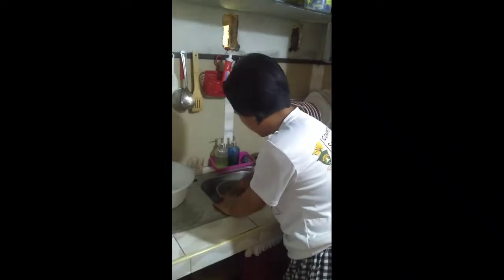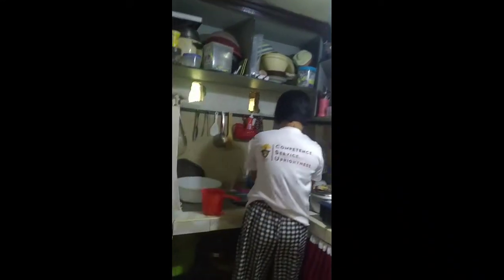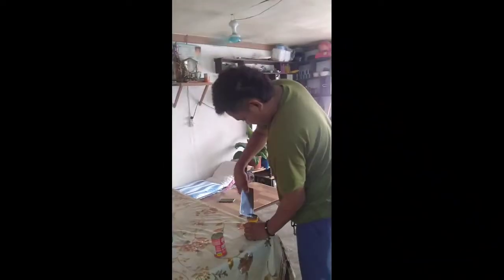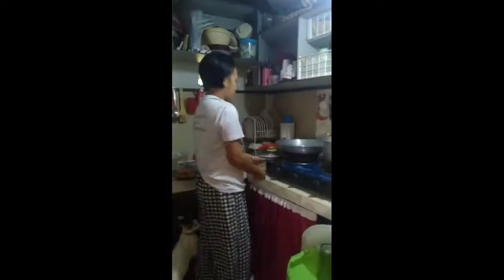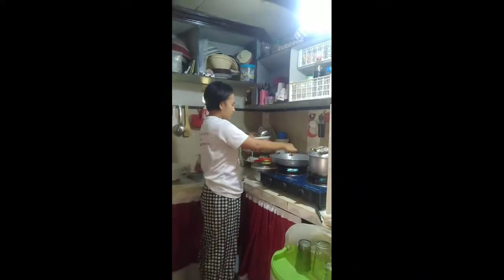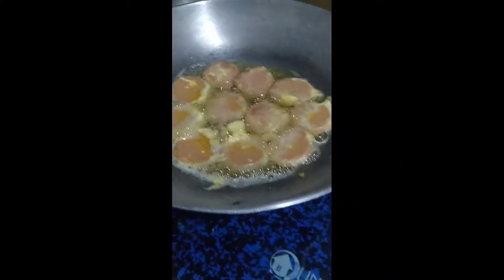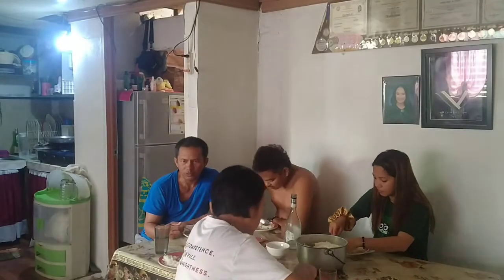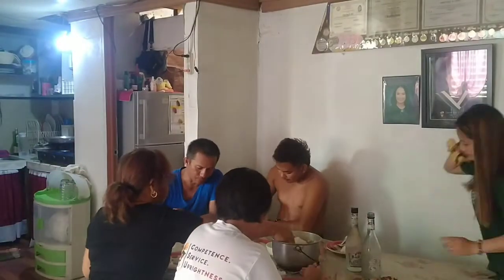Final Output for EEP | Mundane Activity by: Daisy Ray Apos